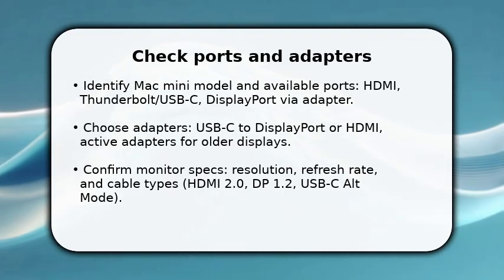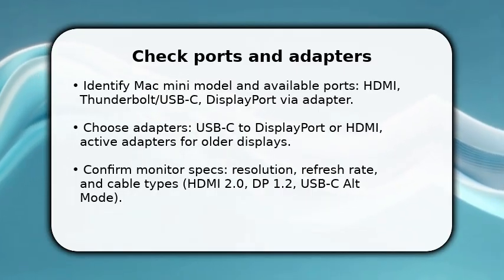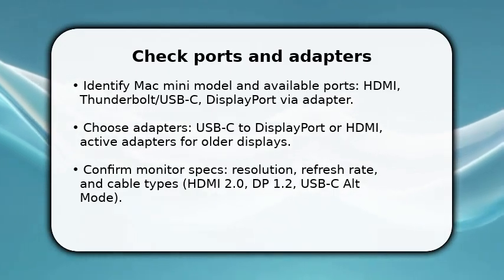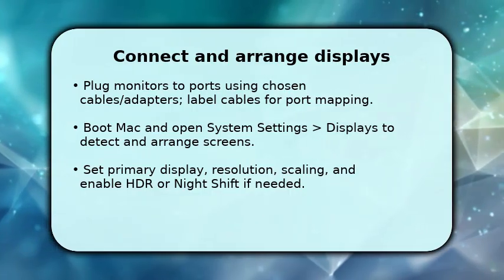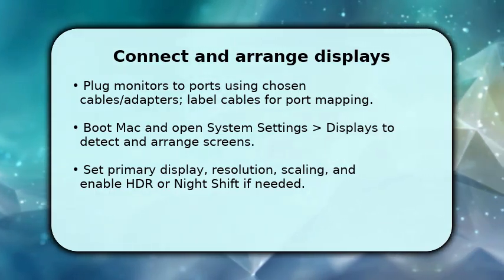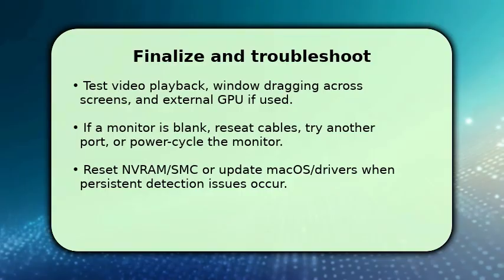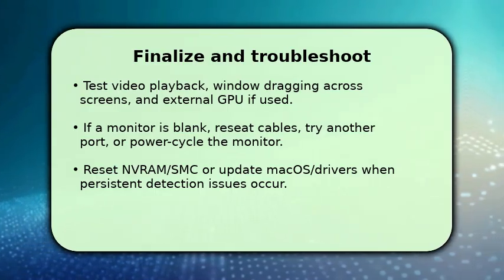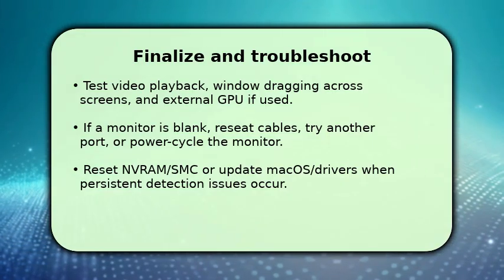How to Connect Multiple Monitors to a Mac Mini - Step by Step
Discover the ultimate guide to connecting multiple monitors to your Mac Mini. This step-by-step tutorial simplifies setting up a multi-display environment, perfect for designers and professionals needing extended screen real estate. Learn how to configure cables correctly, adjust display settings on macOS Catalina or later versions, and troubleshoot common issues.